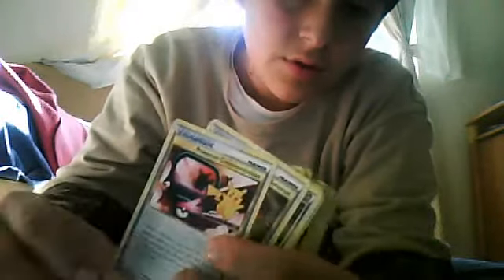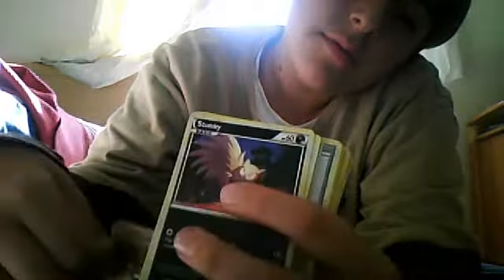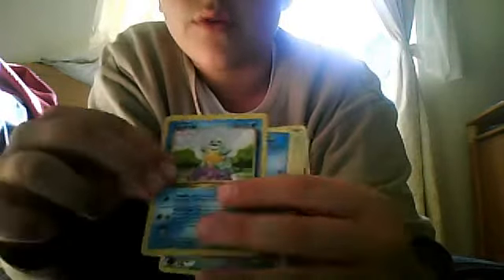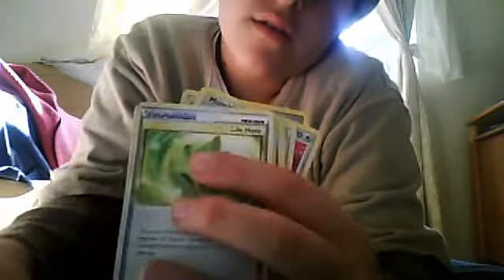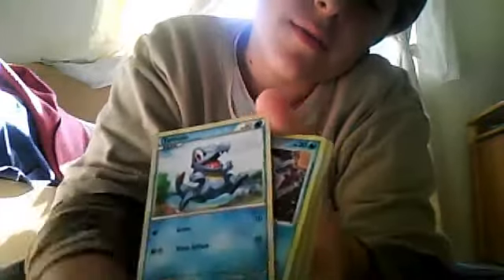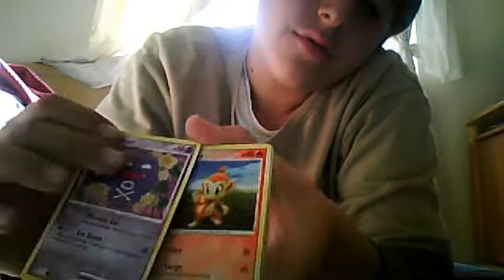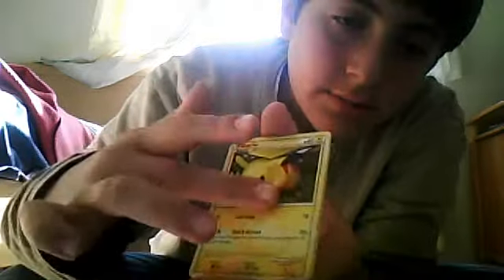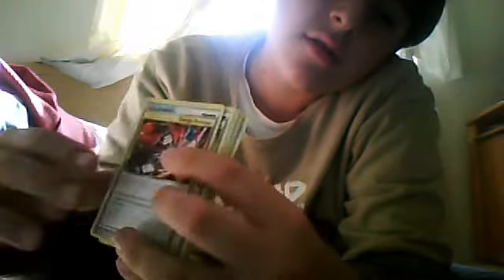my poke cards (read discription)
please help message me if u wan to give me poke cards